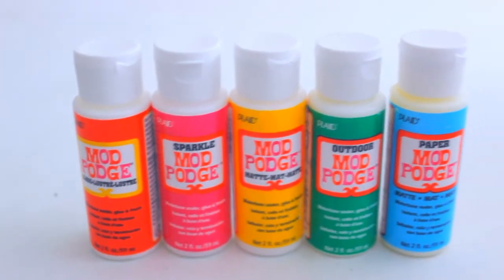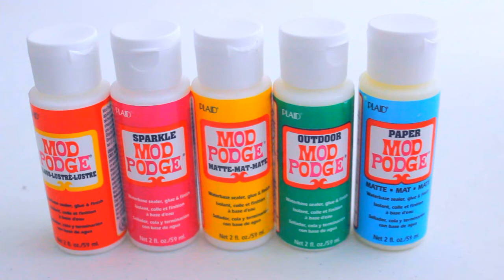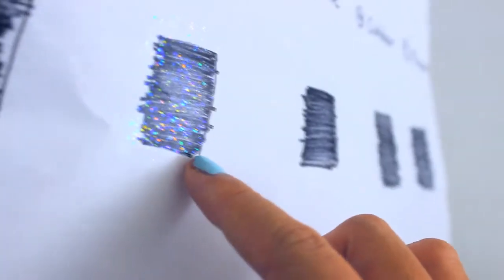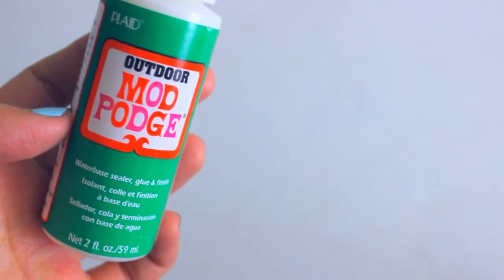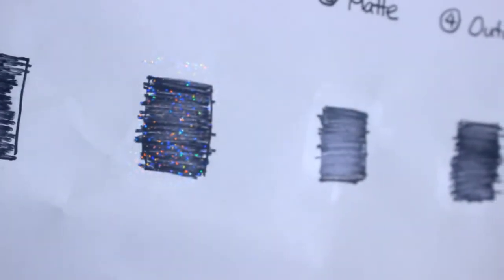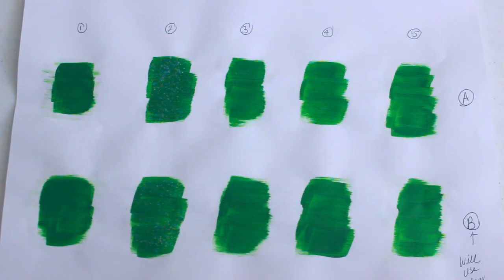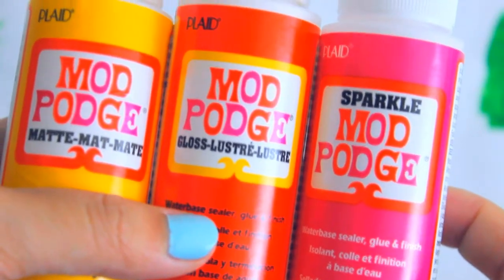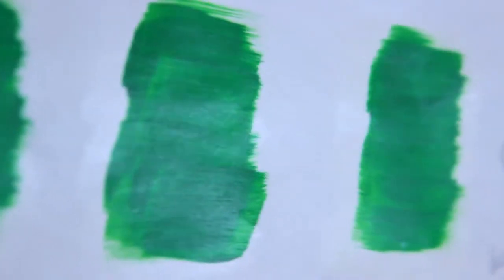Mod Podge Starter Pack Review & Testing on Sharpies and Acrylic Paint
I will be posting new DIY videos on my new channel.

Great for beginners. Fun to try. Easy to use.

Super excited to try out this Mod Podge Starter Pack! Mod Podge (12 oz ones) is about $8 per bottle, so I am so happy to find this starter pack that features 5 different types of Mod Podge for $12! It is perfect for beginners who are not sure which one to get (the ex-me!). I am most fascinated about Mod Podge's sealing features, so that is the focus of my testing video. I hope my testing and review will help you decide which version to get or maybe even get this starter pack so you can have fun trying them out yourself! :D

Shipment
My package came with one of the bottles leaking out some of the glues, but it wasn't too bad so it was still usable.

TYPES:

Gloss - Glossy finish. Smoothness will depend on your applicator (whether your brush/sponge is good or horrible like mine haha).

Sparkle - Glossy finish with glitters mixed in it. Since you can feel the glitters, it is not as smooth as the Gloss version.

Matte - Matte version with very minimal glossiness (only if you shine under the light).

Outdoor - Kind of like a mix between Gloss and Matte. Not as shiny as the Gloss, but not a full Matte. The "outdoor" ability is not being tested since I am not using it on any outdoor objects. However, I do have one DIY Soap Dispenser that will be sitting near the sink all the time once it passes the 72-hour drying period (it will be ready on 8/29/2014, I will update here after 1-2 months).

Paper - I tried it on paper LOL not sure if it is a good or bad idea. You can't really feel/tell it, so it is perfect for paper artwork!

I don't have good brushes yet, so my application might/could've been better.

ADDITIONAL INFORMATION
For the Gloss, Sparkle, and Matte version, it is recommended to use a Clear Acrylic Sealer to eliminate tackiness, so in my video I have tested them with Clear Acrylic Sealer. Though I couldn't feel the difference (should I blame my fingers for not being sensitive enough?).

Please do keep in mind that it is my first time using Mod Podge, so there might have been other things that I could've done better. If there is any corrections/updates, I will be updating them in this post.

Thank you for reading/watching! I hope this helps =)!